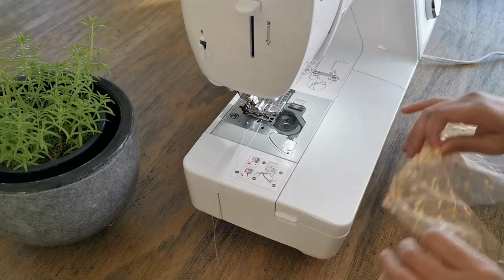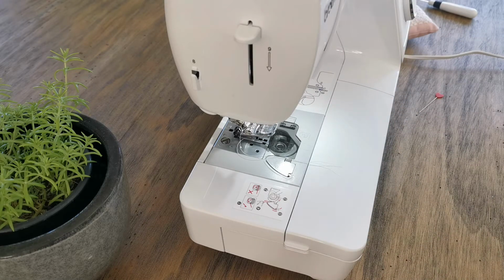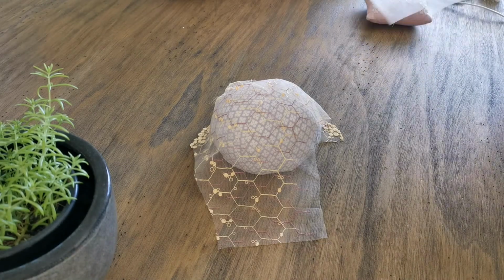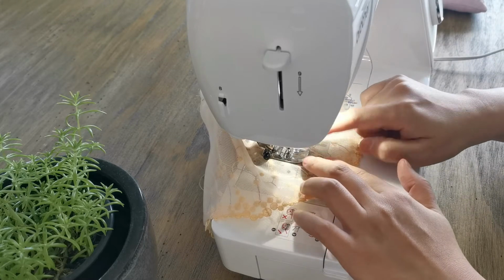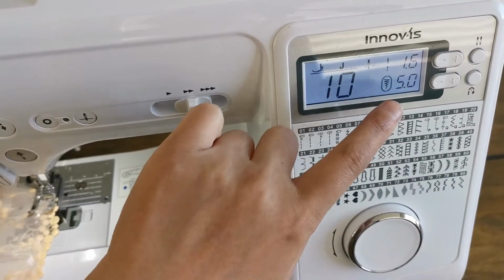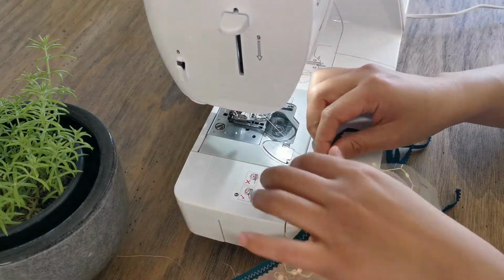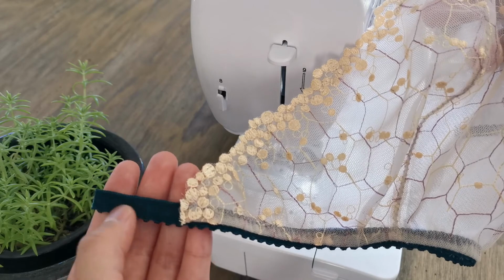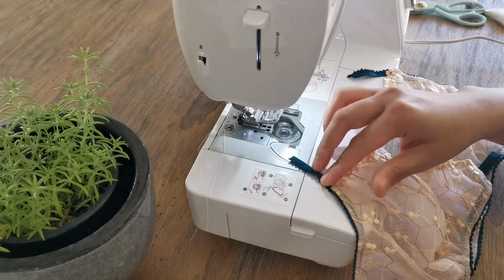Gemini Bra Cup Sew-a-long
Now is time to start making the Gemini. Let's begin with cup.

Hi there.
I'm Grandy from Gravitybygrandy Lingerie. I am a bra making supplier based in NZ.
In this YouTube channel, I usually share my products and upcoming projects.
Hope you are enjoying watching them.
If you are interested in any of my products.
Please check out on my website gravitybygrandy.com

If you are interested in my bra making projects, I'm very active on Instagram @gravitybygrandy